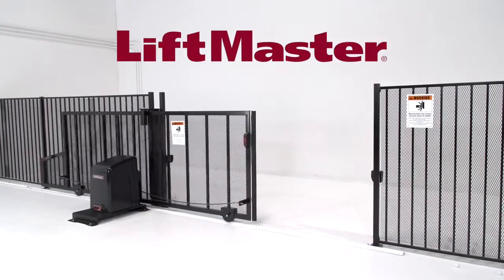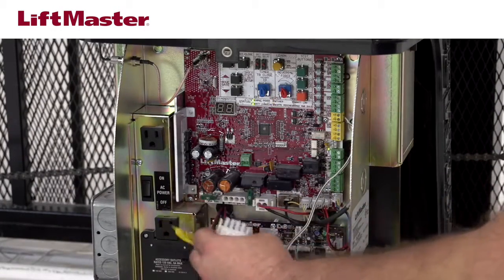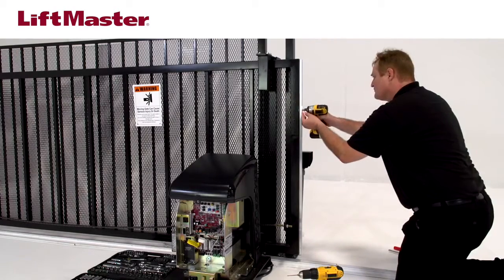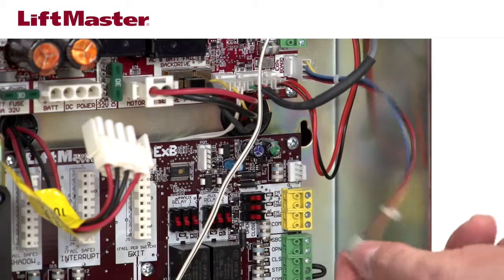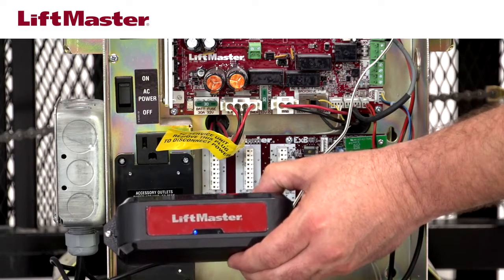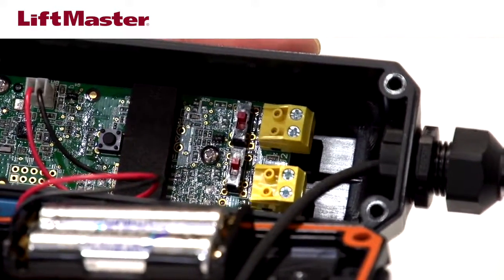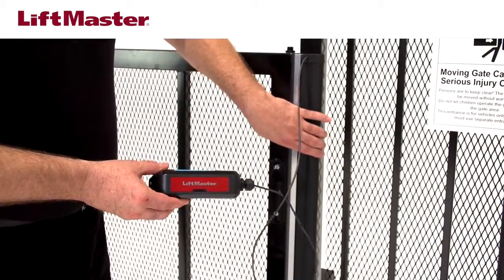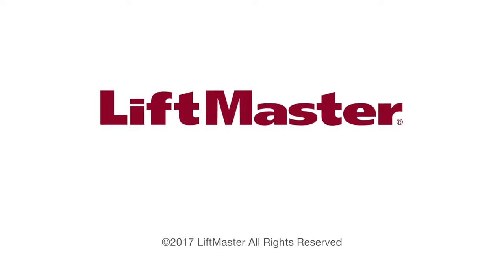LiftMaster - How to Install the LMWEKITU with an Edge Sensor on a Liftmaster Gate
The LiftMaster monitored wireless edge kit, part number LMWEKITU, provides unmatched ease of installation and reliability in virtually all environmental conditions. The monitored wireless edge transmitter, part number LMWETXU, ensures flexibility to expand protection of your system up to 8 entrapment zones.